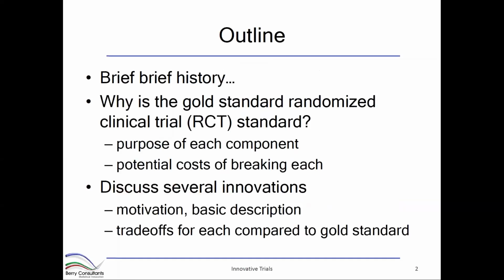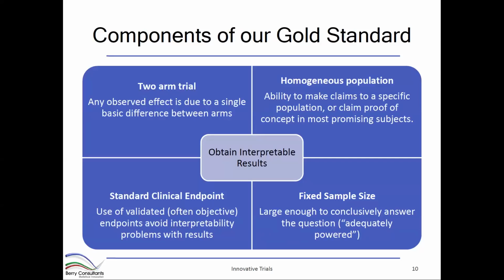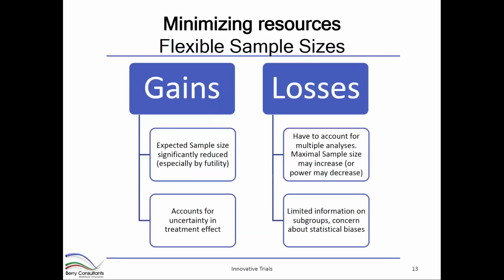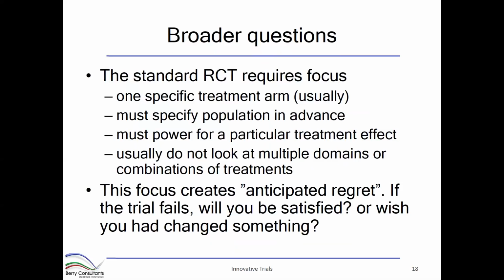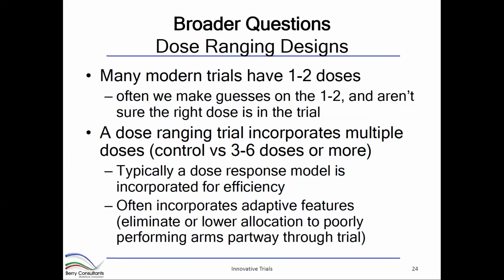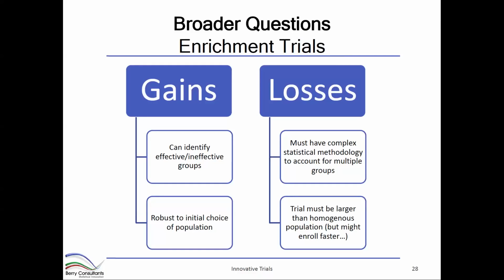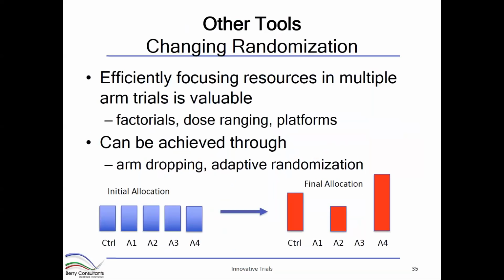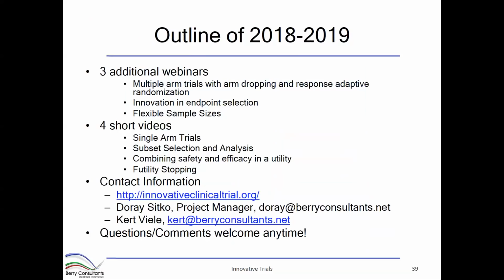NHLBI ICTR Webinar #1, An introduction and overview of innovative trial design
In our first ICTR webinar, Kert Viele will review the value of the main components of a gold standard randomized clinical trial and review a variety of innovative trial techniques in comparison to the gold standard. For each innovative technique, he will discuss the potential advantage and disadvantages of the method in comparison to a standard clinical trial, illustrating the tradeoffs to be considered when adopting innovative clinical trials. Innovative trial designs to be discussed include flexible sample sizes, enrichment, the utilization of historical information, multiple arm and multiple domain trials, and novel endpoints.

This video has been funded in whole or in part with Federal funds from the National Heart, Lung, andBlood Institute, National Institutes of Health, Department of Health and Human Services, under Contract No.HHSN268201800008I